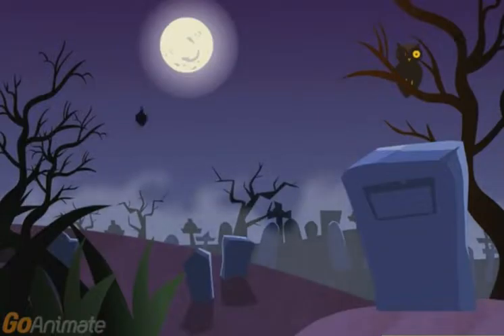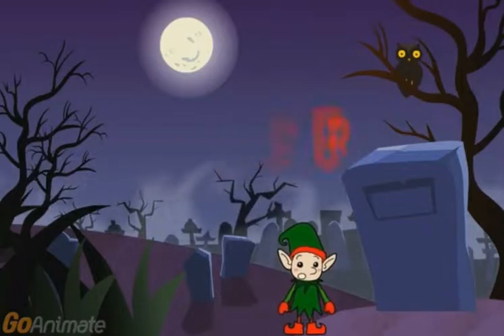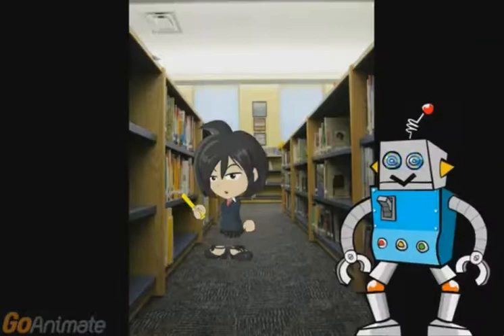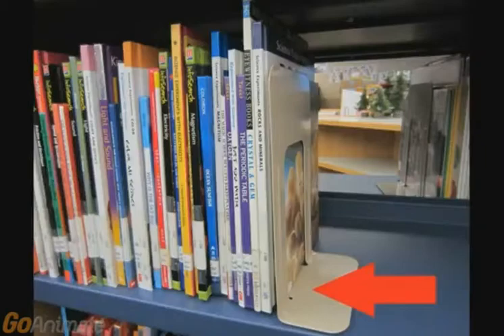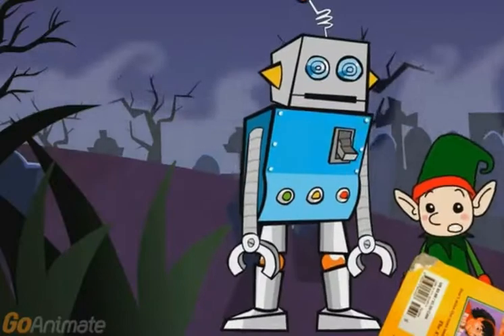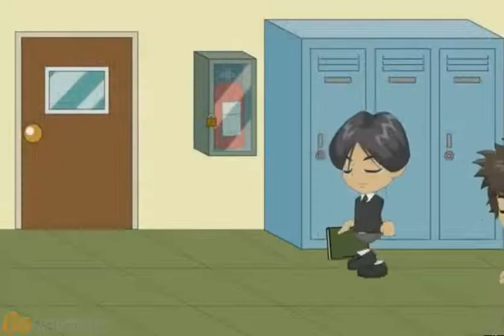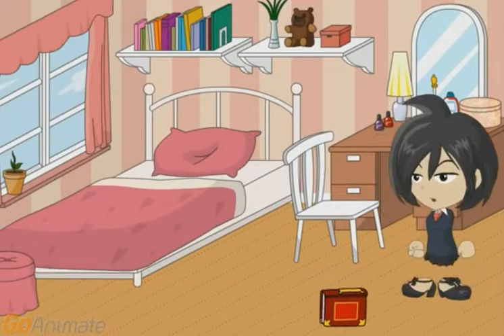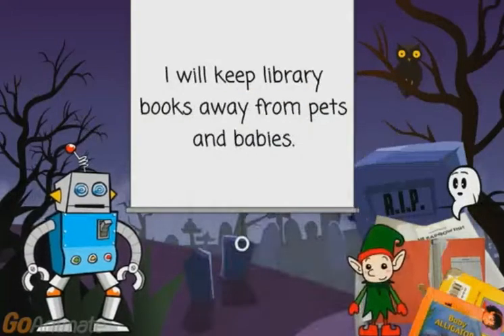Book Care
Introduces elementary students to the proper care of books.